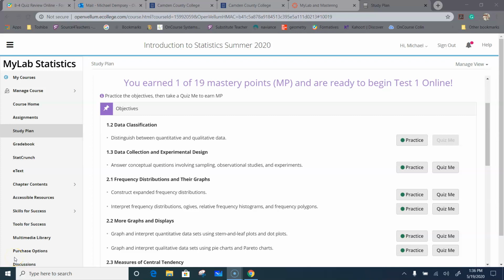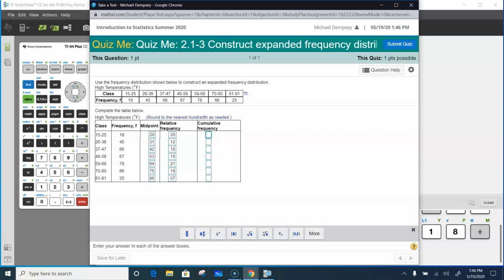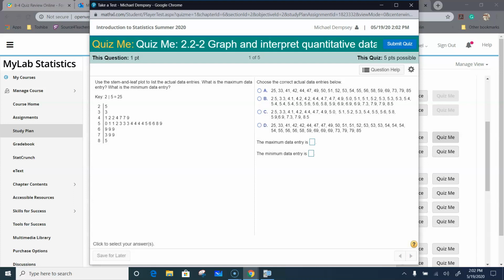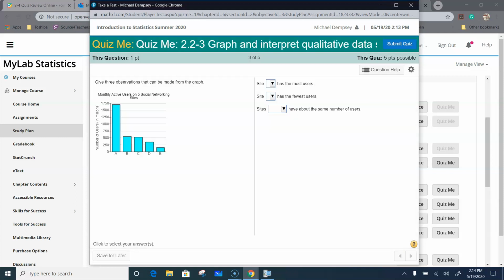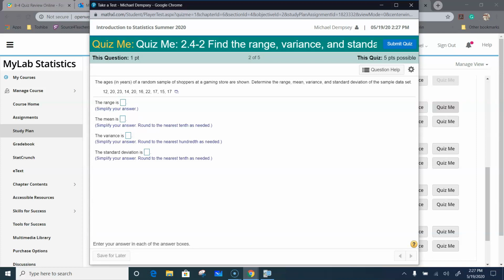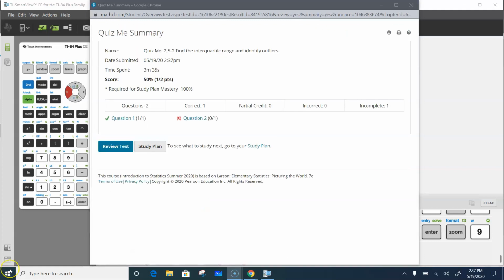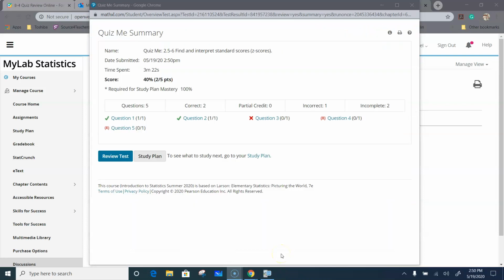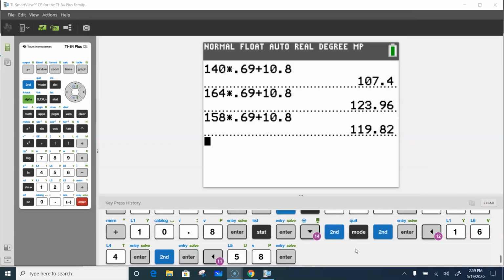CCC Online Test 1 Review